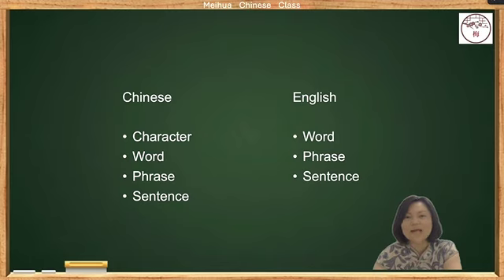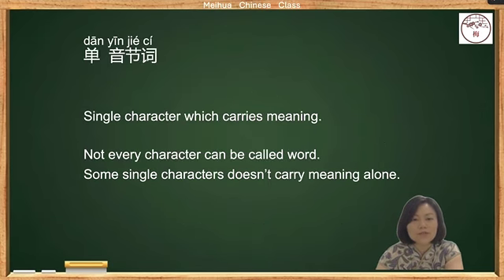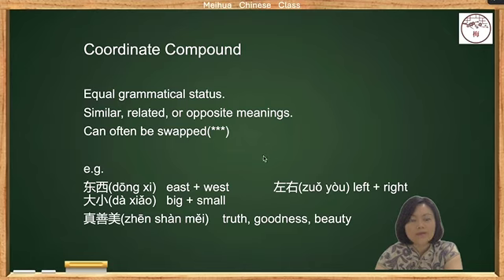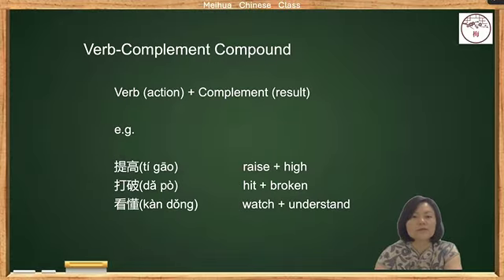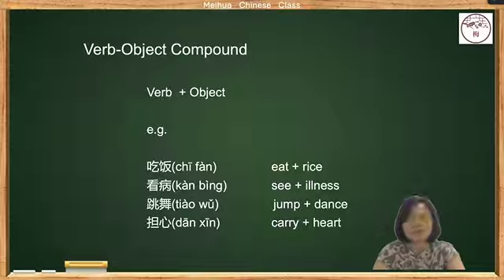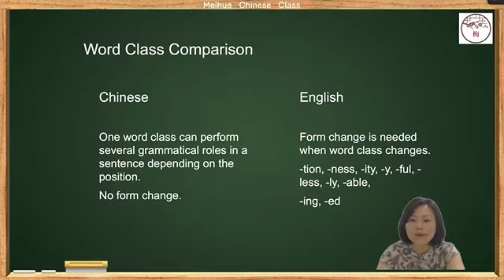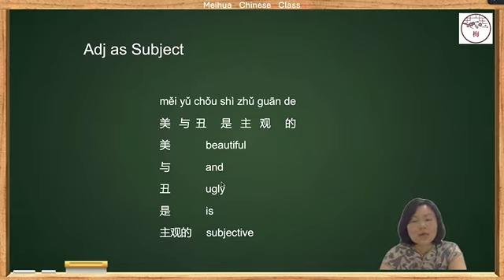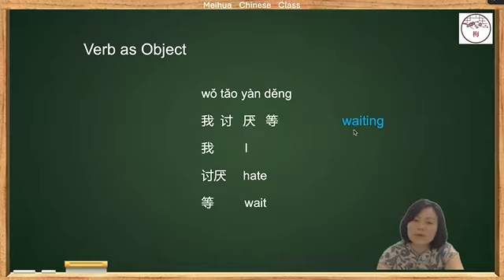The Structure of Chinese Word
In Chinese, a word means a single character or multiple characters that carry an independent meaning. Some single characters do not carry any meaning alone, hence they are not a word. They should work together with other charaters to mean anything.
Like in any other language, we classify each word into different categories. Each category of words take on certain roles in a sentence as per grammar rules. The roles for each category may vary among different languages. In Chinese, an adjective or verb can directly serve as the subject or object simply by occupying that position in the sentence, without any change in form — something English cannot do without adding suffixes like -ness or -ing.